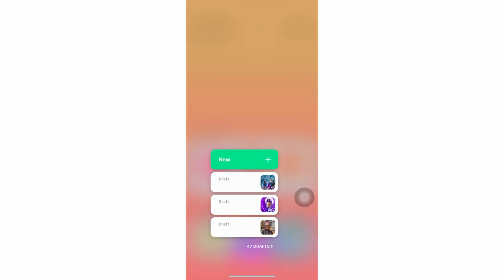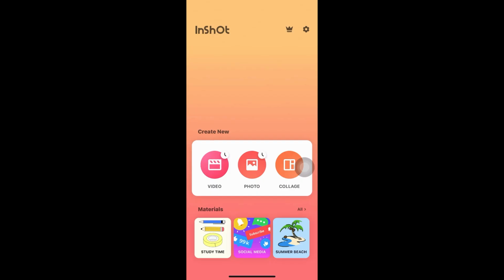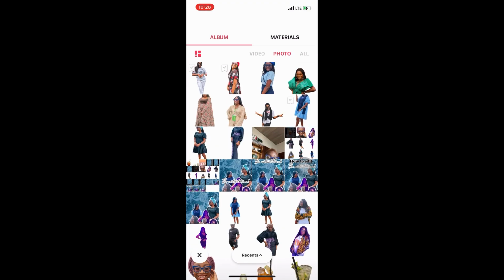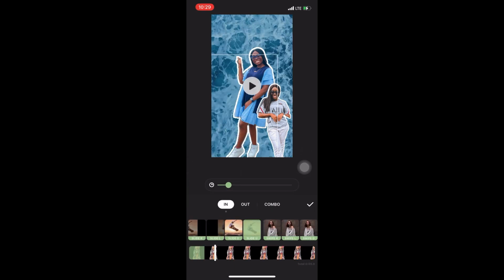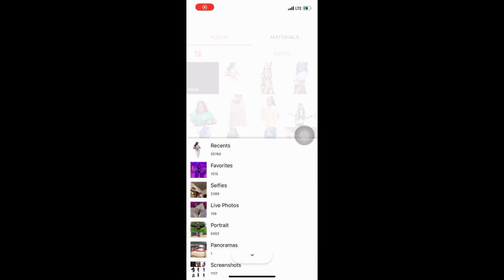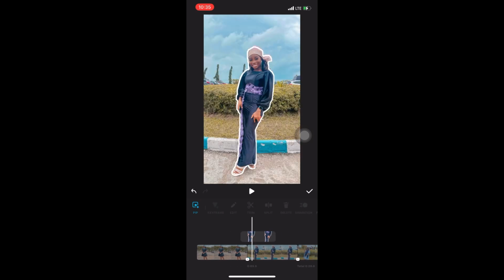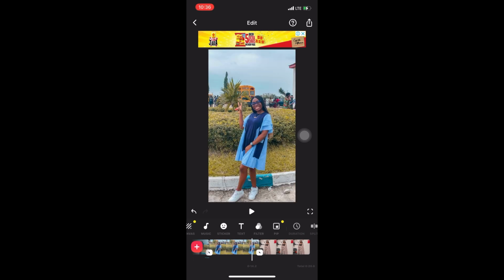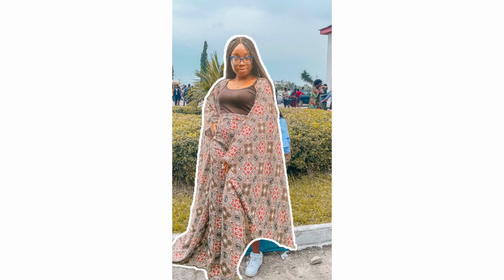CREATE INSTAGRAM TRENDING CUTOUT VIDEO DUMP (INSHOT TUTORIAL)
You must have seen a lot of Reels like this on Instagram and even Tiktok videos like this.
There are 3 apps you can use to make this edit but in this video I am teaching you how to use the Inshot app to achieve this edit.

In this video, I am teaching you two ways you can join this trend today.
The next video would teach you how to use either Capcut app or in Canva to achieve this type of edit.

I hope you enjoy watching this video as much as i enjoyed filming it.